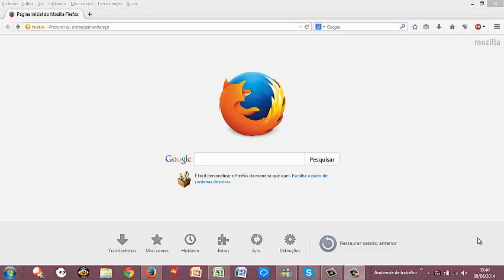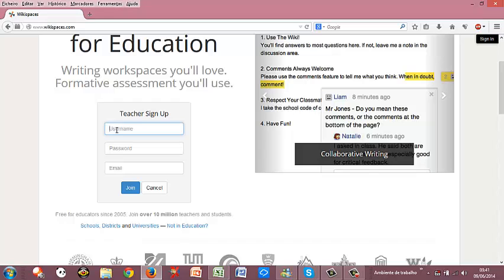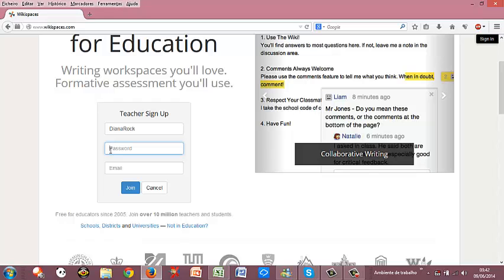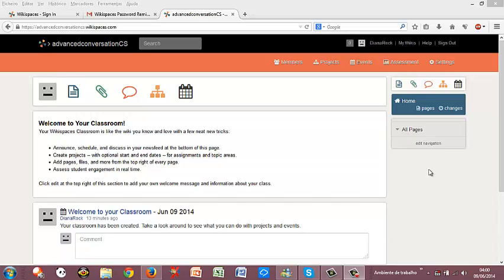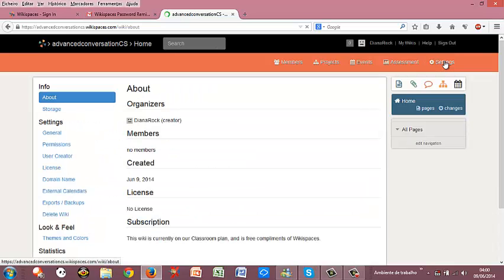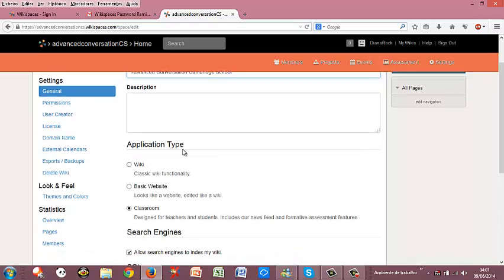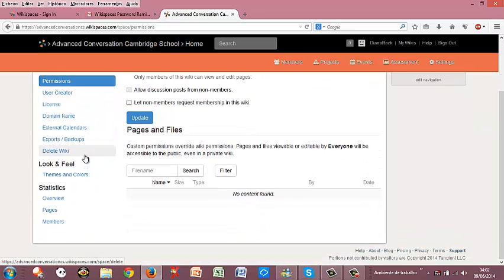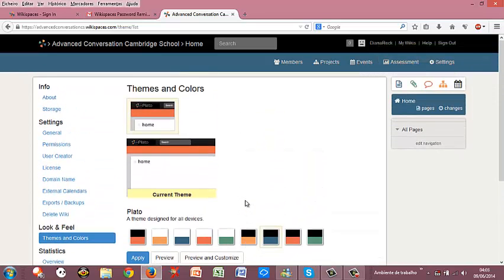Open a Wiki Classroom